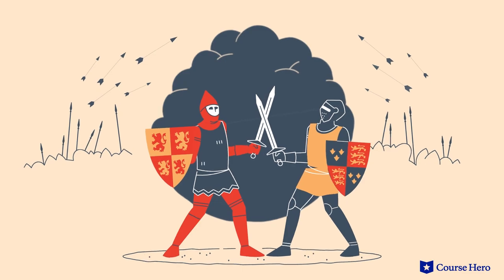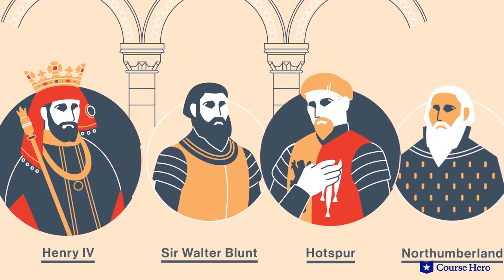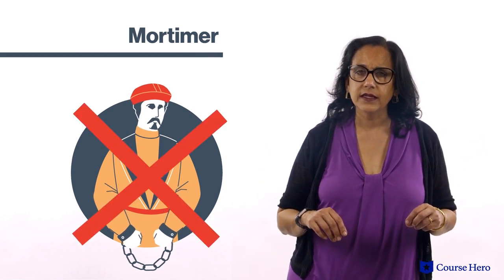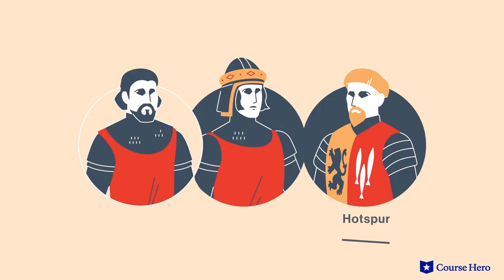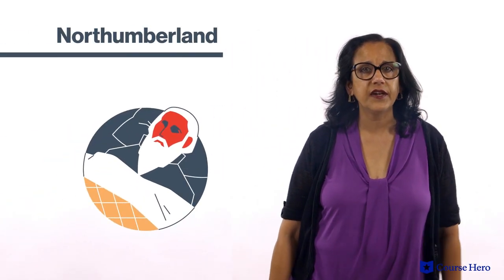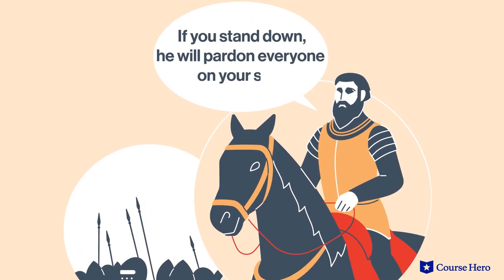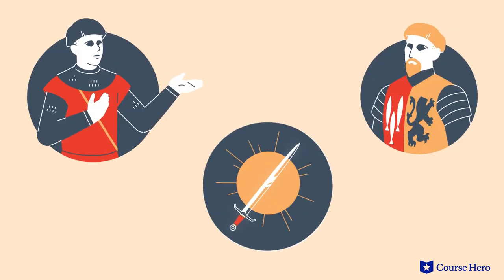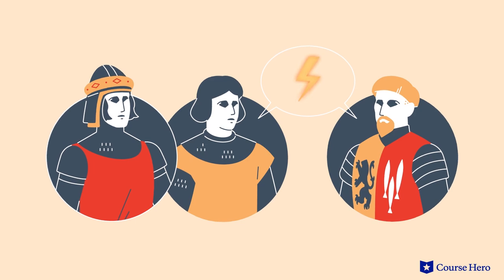Henry IV, Part 1 | In-Depth Summary & Analysis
Summarize videos instantly with our Course Assistant plugin, and enjoy AI-generated quizzes William Shakespeare's Henry IV explained in just a few minutes!

Course Hero Literature Instructor Shobha Tharoor Srinivasan provides an in-depth analysis of the plot, characters, symbols, and themes of William Shakespeare's play Henry IV, Part 1.

Download the free study guide and infographic for Henry IV

A history play written by William Shakespeare, Henry IV is based on the kingship of Henry Bolingbroke, who was king of England from 1399 to 1413. Timeless themes of honor, father-son relationships, and political order are at the center of this classic work of literature that revolves around King Henry, a nobleman who rose to the throne but is faced with a rebellion; Prince Hal, the heir to the throne who chooses to carouse with a bunch of drunken thieves instead of helping restore order to the kingdom; Falstaff, a self-serving, lazy drunkard who is like a second father to Prince Hal; and Hotspur, the young warrior King Henry IV wishes was really his son and who joins the rebellion after the King insults his honor.

British author William Shakespeare's Henry IV was first published in 1589. Shakespeare is credited with writing at least 37 plays and over 150 sonnets. Throughout his career, Shakespeare and his fellow actors were supported by the patronage of the nation's monarchs—first by Elizabeth I (1533–1603), under whose reign Shakespeare's company was known as The Lord Chamberlain's Men. In 1610 or 1611 Shakespeare retired, moving back to Stratford-upon-Avon. Despite his retirement from London life, the playwright continued to do some writing, contributing to Henry VIII and Two Noble Kinsmen as well as to another play, Cardenio, now lost.

The play Henry IV contains many important themes, including the boy king, as the title character vacillates—almost on a scene-by-scene basis—between acting like a king and acting like a child; church versus state, as conflicts between nobility and the church play an important role in the struggle for power; and might makes right, as characters on both sides of the Hundred Years' War insist that victory in war is a sign of divine favor and moral superiority. The play also contains many important symbols, including the white rose of York and the red rose of Lancaster.